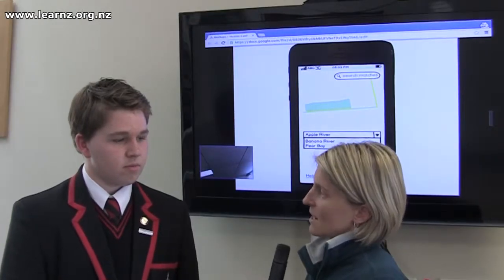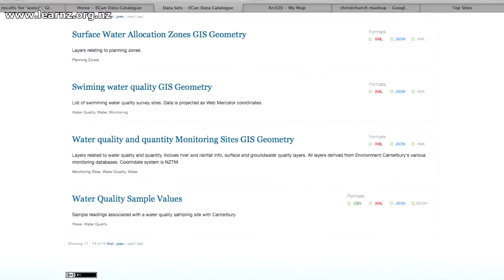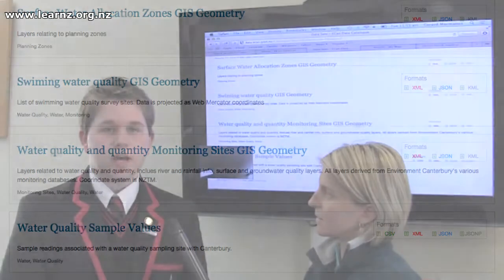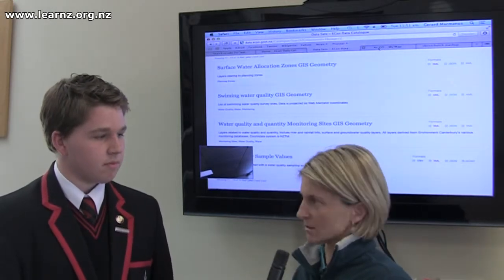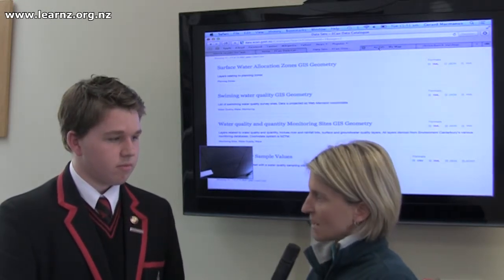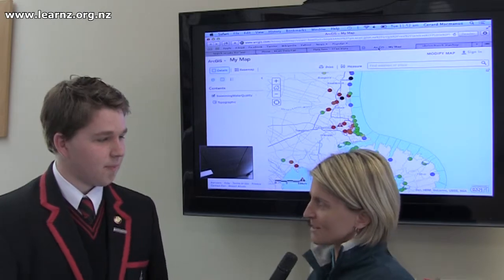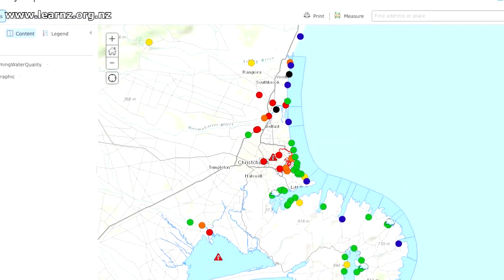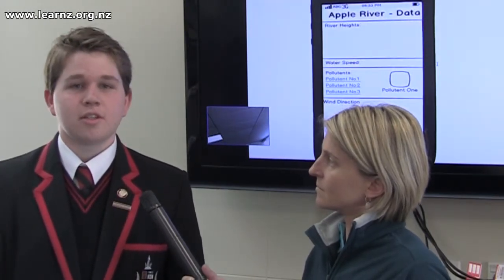Mash ups and open data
Drive out of Central Christchurch to St Bede’s College to see how they have been using open data in a ‘Mash Up’ competition.
1. What is a Mash Up Competition?
2. What did Tom create?
3. Where did Tom get the data from to make this app?